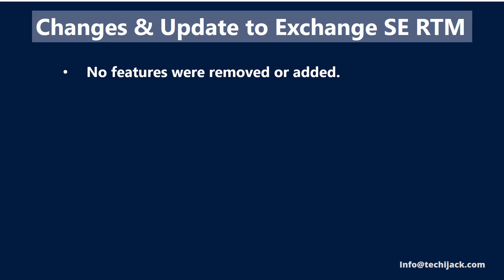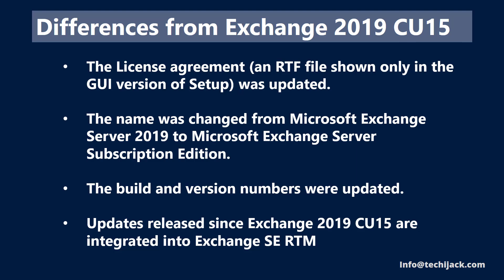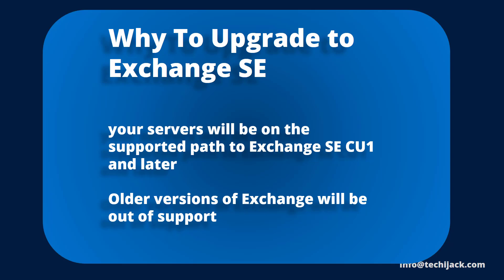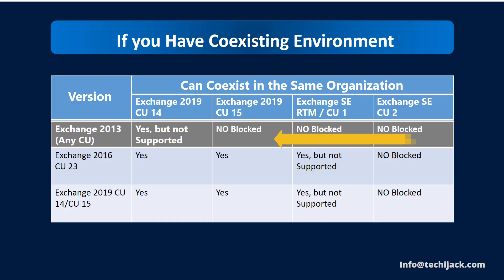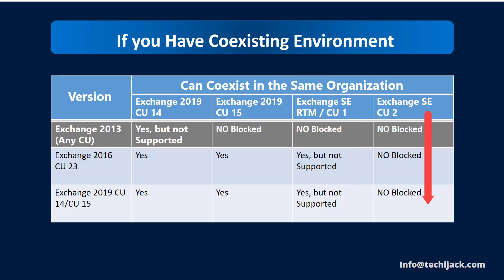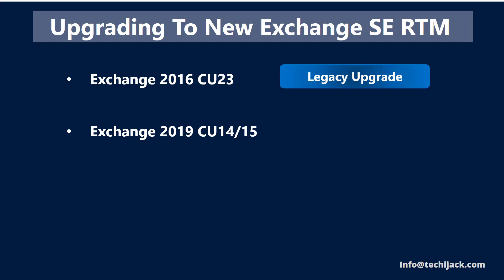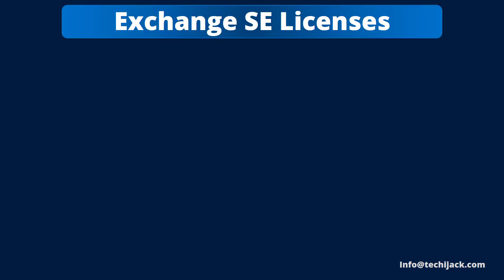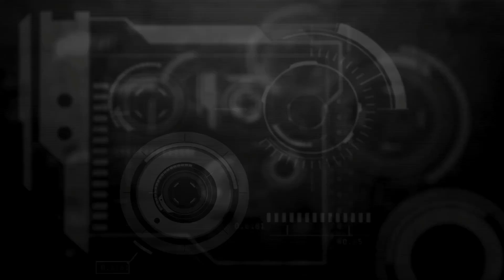Exchange Server 2025 SE: Full Overview For Exchange 2025 Upgrade Path & Coexistence | Techi Jack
Description: This video provides an overview of Exchange Server 2025 SE, including a coexisting scenario, upgrade path, and licensing option.

Upgrade your Microsoft Exchange to 2025 SE now to get Microsoft's updates and security patches.

Explore what's new in Exchange Server 2025 Subscription Edition (SE) in this in-depth overview. In this video, we cover all the key features, architectural changes, system requirements, and most importantly—the supported upgrade paths from Exchange 2013, 2016, and 2019. Learn whether you can do an in-place upgrade, what to prepare in your environment, and how Microsoft is shaping the future of on-premises Exchange.

Topics Covered:

Exchange 2025 key features & changes

Supported upgrade paths

Prerequisites & hardware requirements

Licensing updates

Migration tips for admins

Perfect for Exchange administrators, IT pros, and system integrators planning their next deployment.

*For a smooth coexistence or migration from Exchange 2016/2019 to 2025, Stellar Migrator for Exchange helps move mailboxes securely across versions and to Microsoft 365.*

Learn more about the CentOS web control panel. How to set up and configure CentOS web panel CWP hosting.

Whenever possible, I try to create a real-world scenario for better understanding.